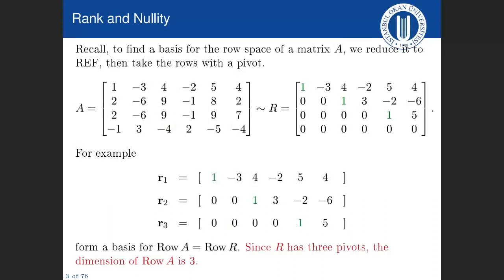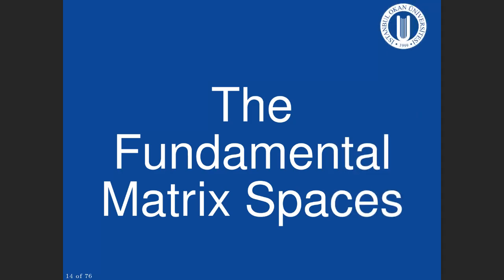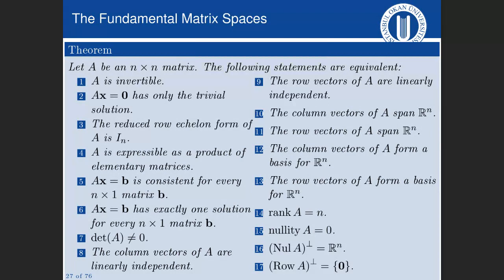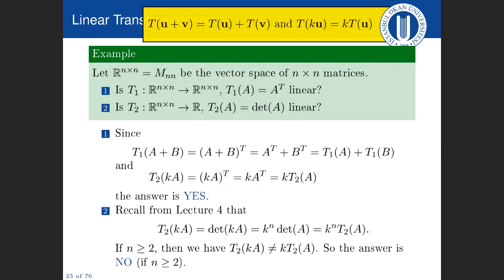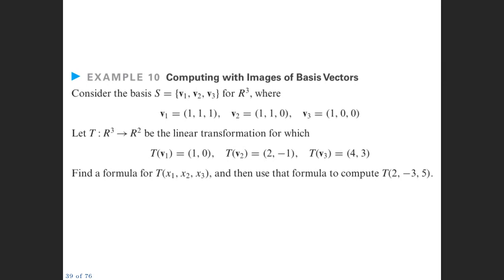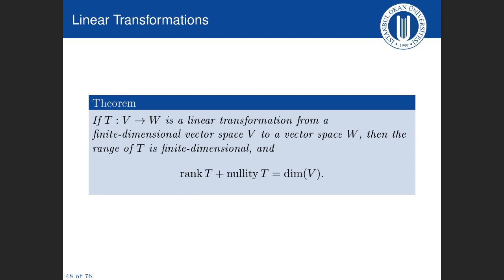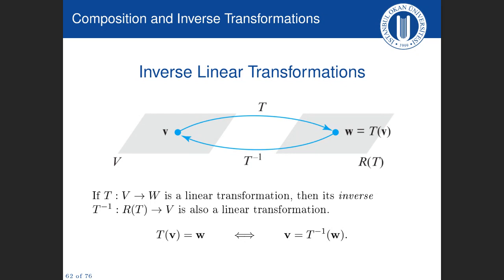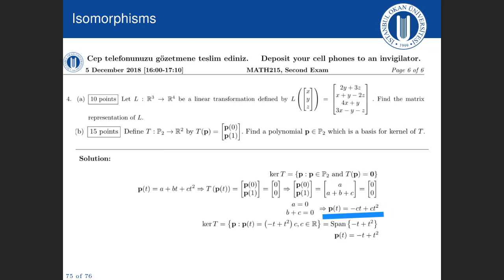Mathematics III (2021-22 Spring) Lecture 07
In this lecture, we covered the following topics:
-  The Fundamental Matrix Spaces
-  Linear Transformations
-  Composition and Inverse Transformations
-  Isomorphisms